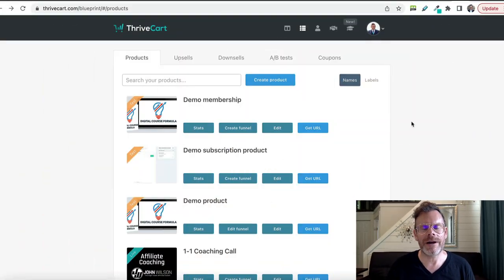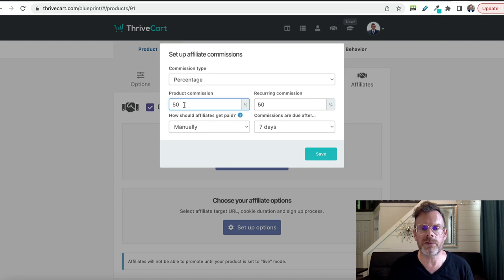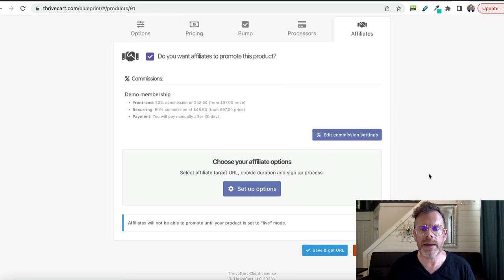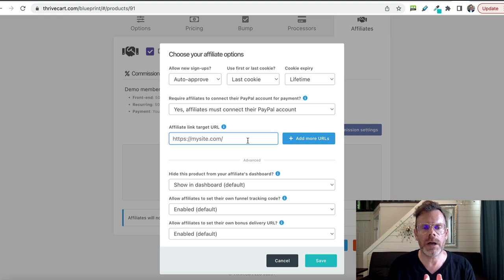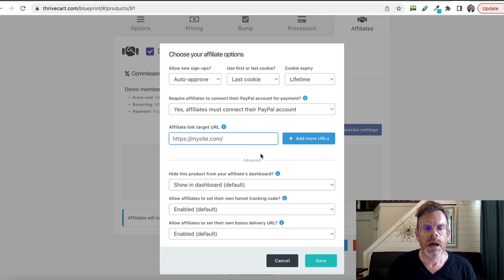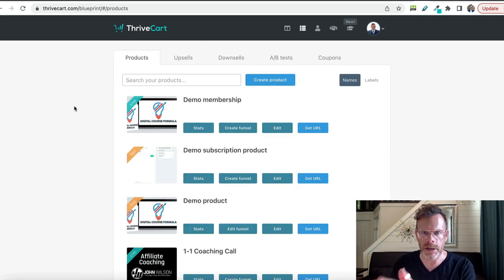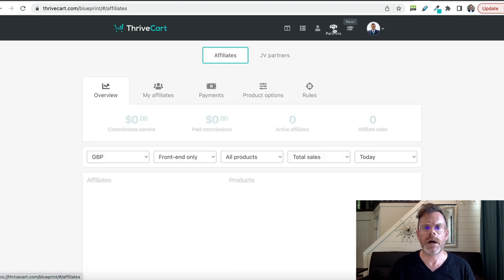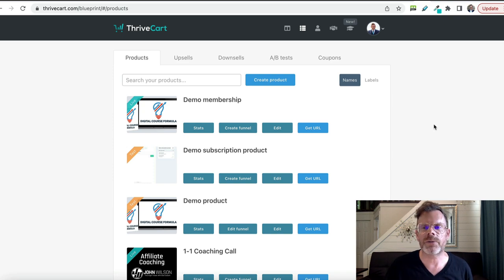How to Make an Affiliate Program for Your Digital Product & 3 Odd Ways to Recruit Them | John Wilson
Welcome to this video on How to Make an Affiliate Program for Your Digital Product!

We’re going to cover how to do this quickly and easily and without complicated tech…

I’m even going to show you 3 Odd Ways to Recruit affiliates to sell your product for you!

For the tech demo in this video, I used ThriveCart. I’ve used ThriveCart in my business for years, and it has saved me literally thousands in monthly payments on other tools, and I’ve used it to generate hundreds of thousands in sales..

I can testify that the software is super robust and bug free, and the support is amazing on the rare case that you need it. There’s even a busy FB group for TC customers where you can network with other users!

Now, at the time of posting, lifetime licenses are still available but that could obviously change at any time!

🔥🔥🔥 Also for a limited time, if you decide to pick up ThriveCart via my link (pinned to the top of the comments, below) I’m offering a few exclusive bonuses, and you can check those out via that link in the comments.

*** Please note that the affiliate / JV functionality is only available with the ThriveCart "Pro" upgrade (available at checkout), still great value as a one time payment!

0:00 How to Make an Affiliate Program for Your Digital Product
0:48 How to Make an Affiliate Program for Your Digital Product demo
8:10 Three Odd Ways to Recruit Affiliates
12:21 ThriveCart bonuses

I also wanted to remind you that the results I've achieved with online business are not typical. Your own earnings and results will vary based on factors like your own skills, experience, and hard work. That said, I always aim to provide you with the most accurate and helpful information I can, so you can make informed decisions that work best for you.